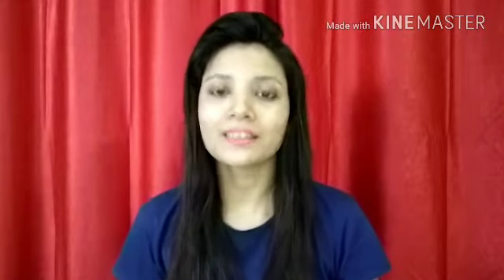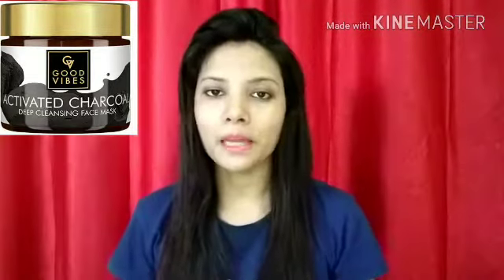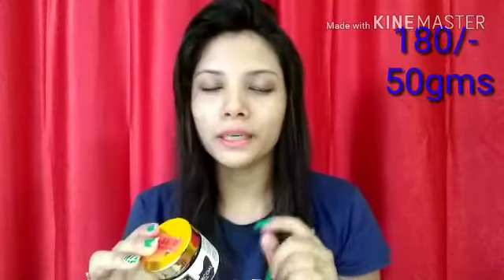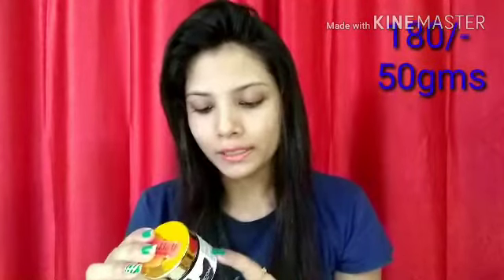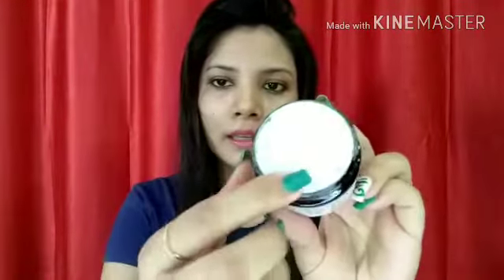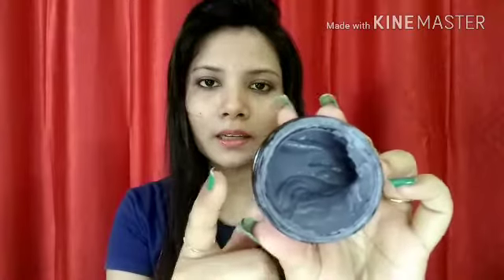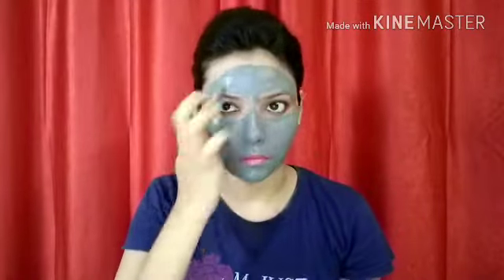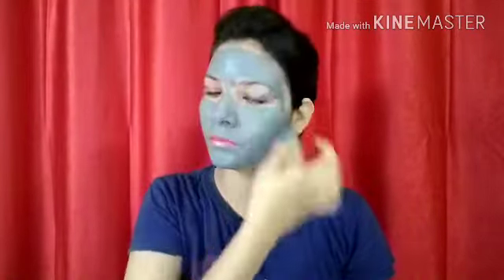GOOD VIBES ACTIVATED CHARCOAL FACE MASK | REVIEW| DEMONSTRATION| MUST BUY PRODUCT...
purchase links

ny bae foundation corrector
GRAND GOLDEN CENTRAL3